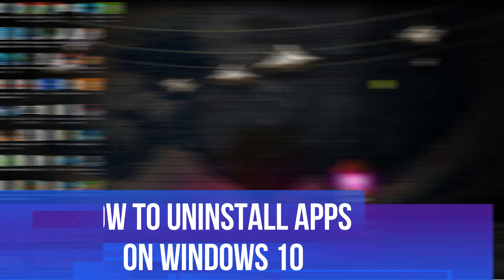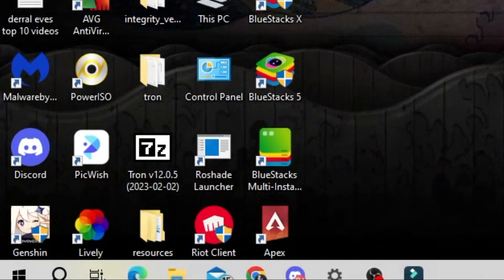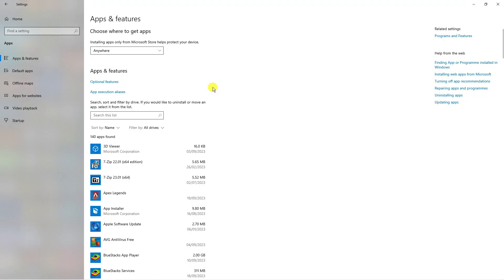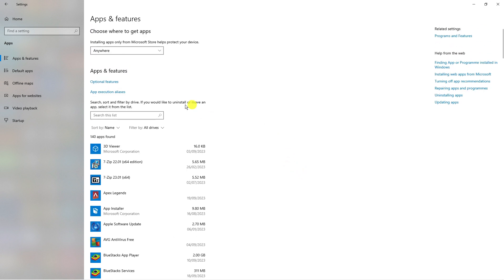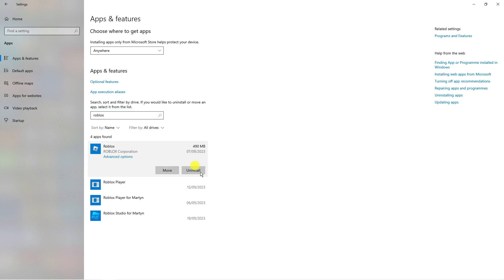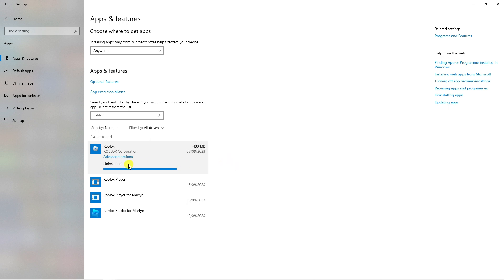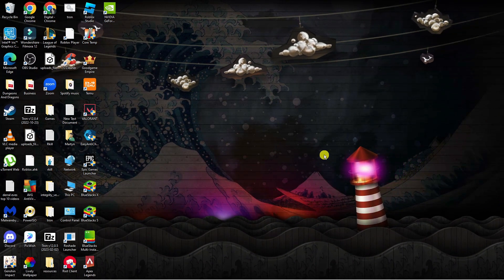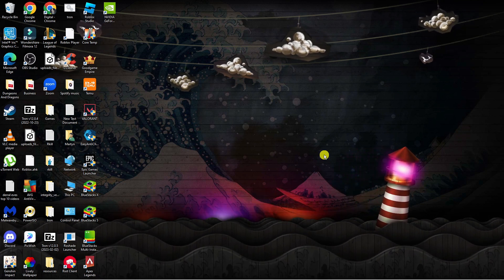How To Uninstall Apps On Windows 10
Learn the easiest and most effective methods to uninstall apps on Windows 10 in this comprehensive guide. Whether you're a beginner or an experienced user, we'll walk you through step-by-step instructions to remove unwanted applications from your computer.

Let's master the art of uninstalling apps on Windows 10 together!

 ✨Recommended VPN: ✨

Thanks!